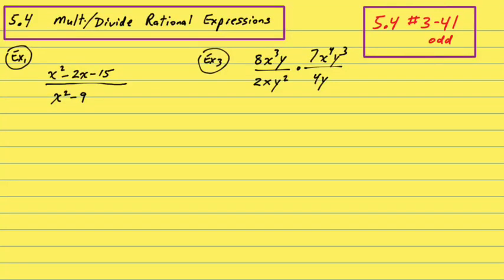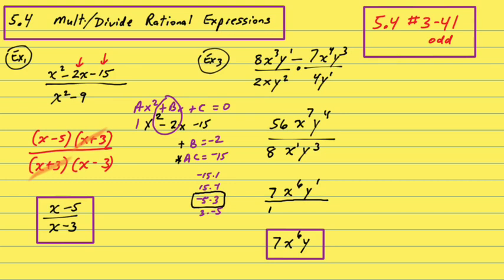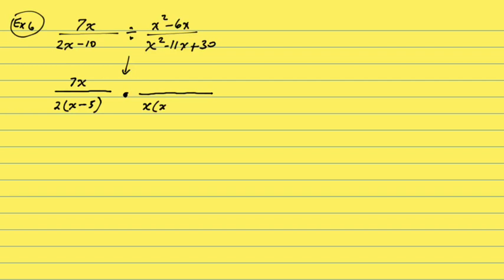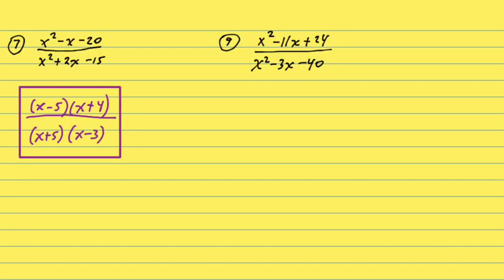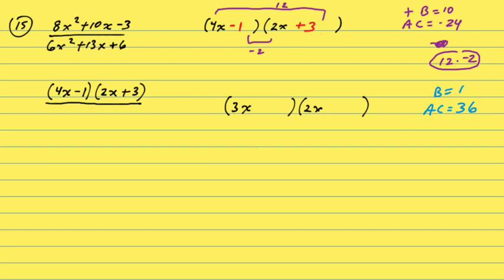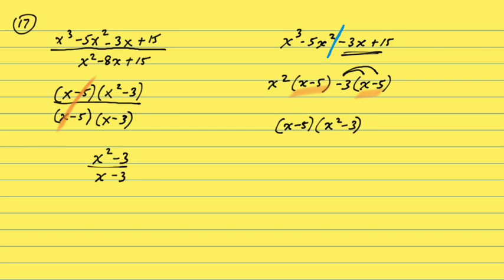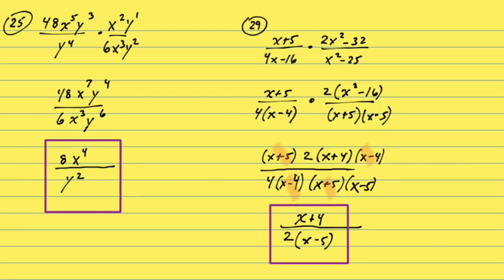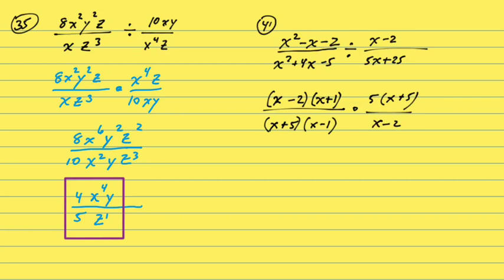5 4 Mult Div Rationals plus HW